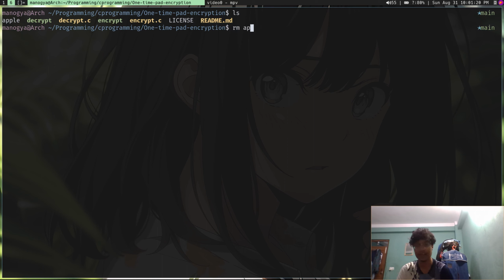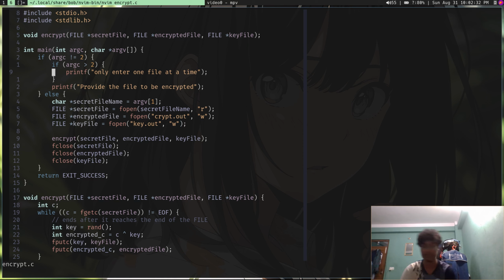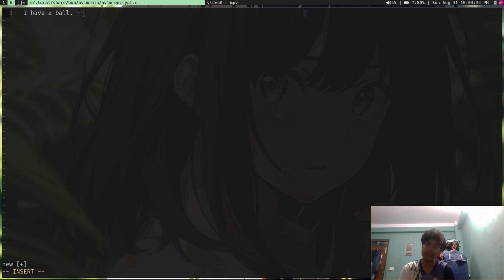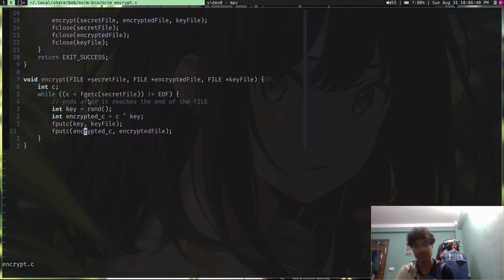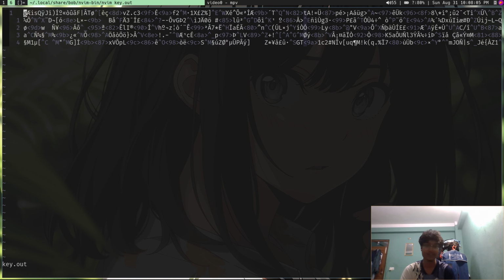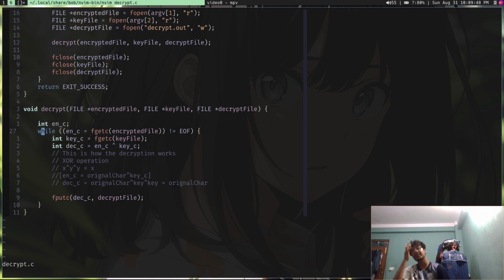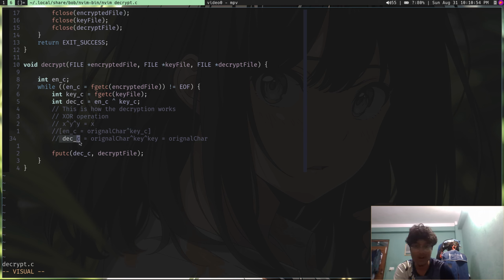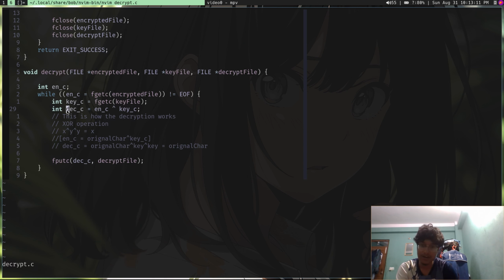Simple Encryption method using XOR in C | One time pad encryption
Encryption : method to convert plain text into cipher text
flow: (plainText Encryption--- cipherText)
How one time pad encryption works:
        XOR operation
        x^y^y = x
        [en_char = orignalChar^key_c]
        dec_char = orignalChar^key^key = orignalChar

You can checkout value swapping using XOR